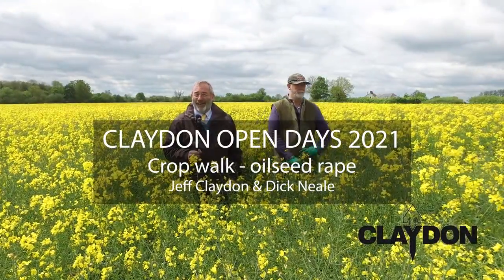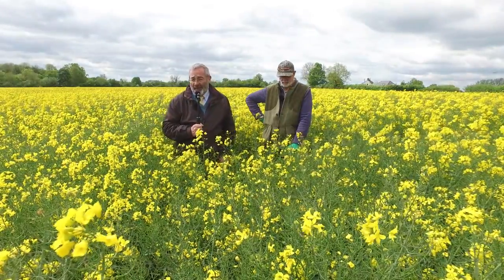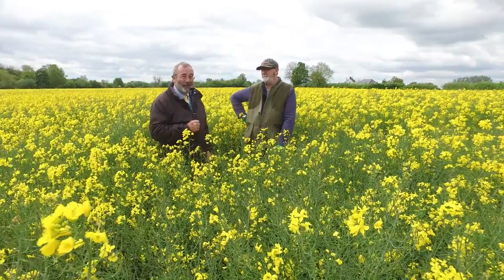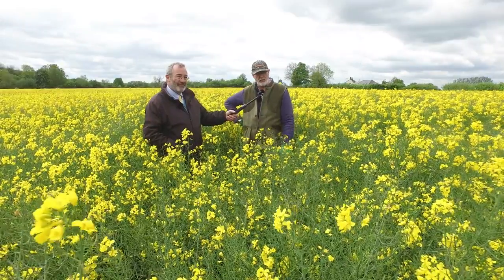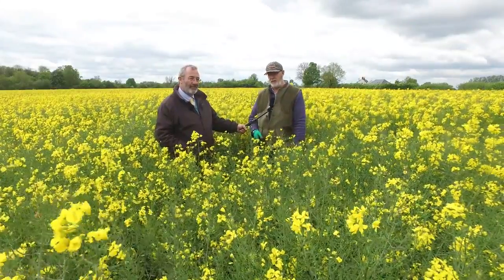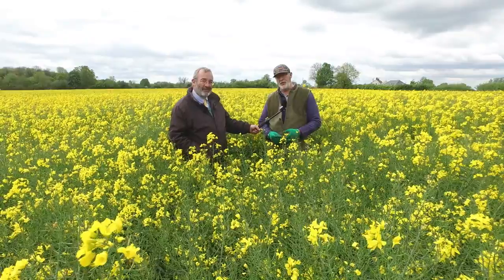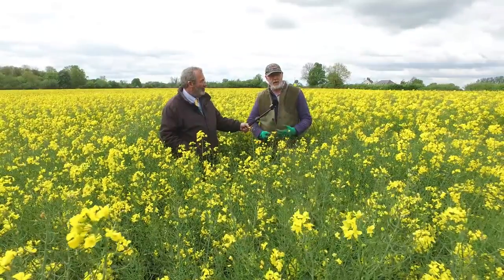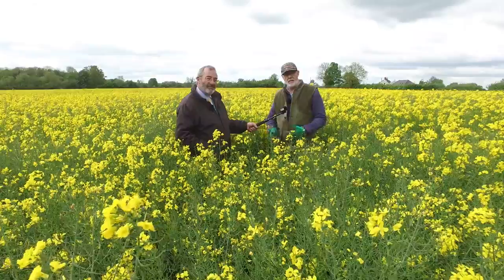Crop walk oilseed rape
Part of the Claydon Virtual Open Day 2021 series of videos.